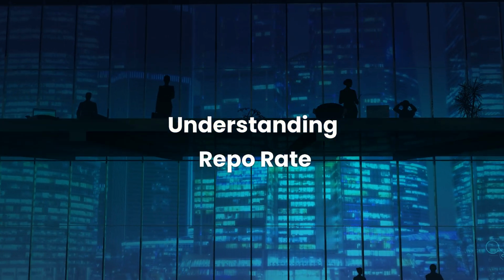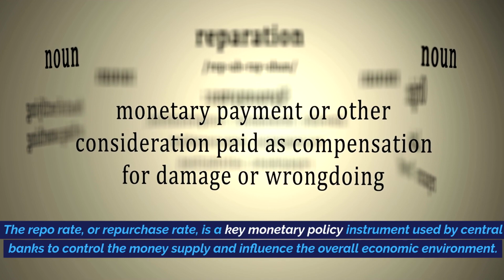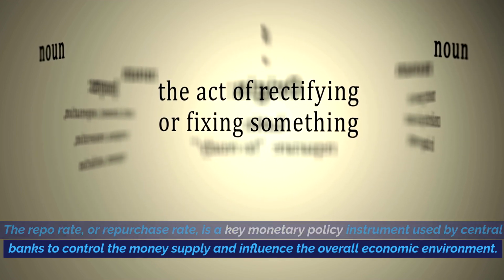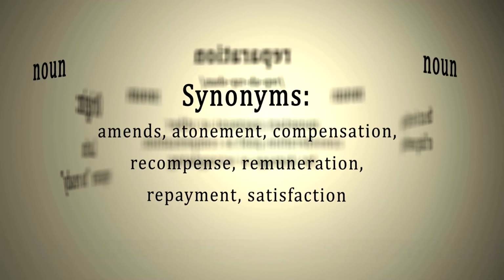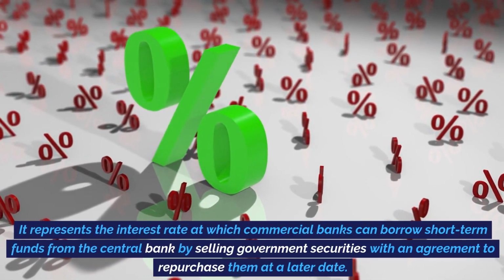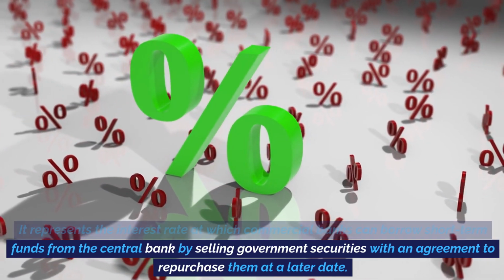What is Repo Rate?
The repo rate, short for repurchase rate, is a key monetary policy tool used by central banks to control inflation and regulate the economy. It is the interest rate at which commercial banks can borrow money from the central bank by repurchasing government securities. When the repo rate is high, borrowing becomes more expensive, leading to lower spending and investment, which helps curb inflation. Conversely, a lower repo rate encourages borrowing, stimulating economic activity. Central banks adjust the repo rate to achieve their monetary policy objectives, such as price stability and sustainable economic growth. Changes in the repo rate influence interest rates throughout the economy.